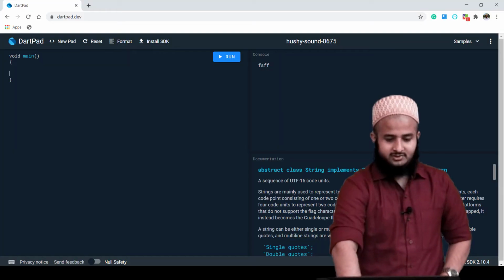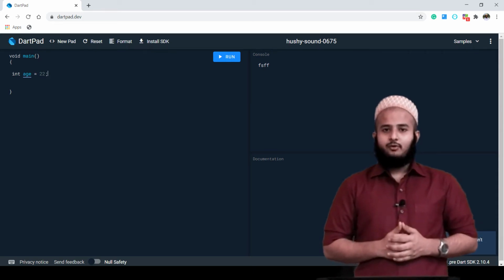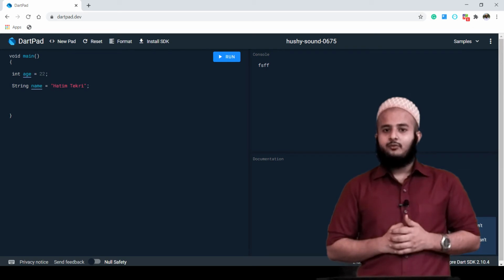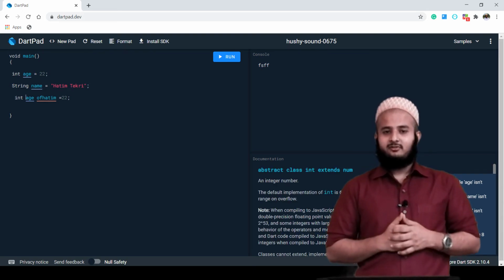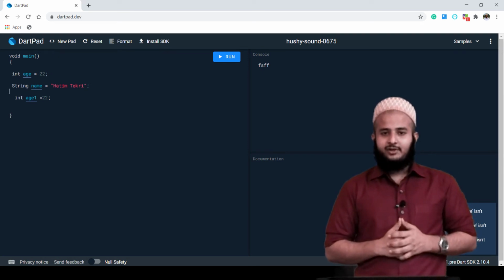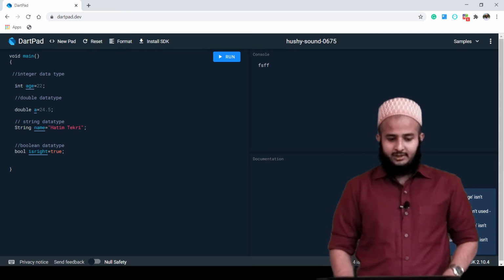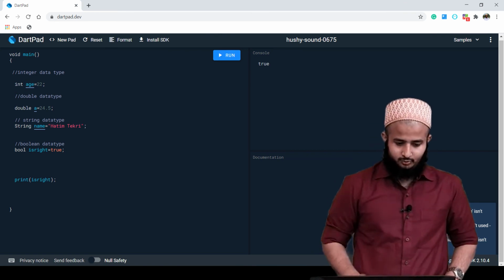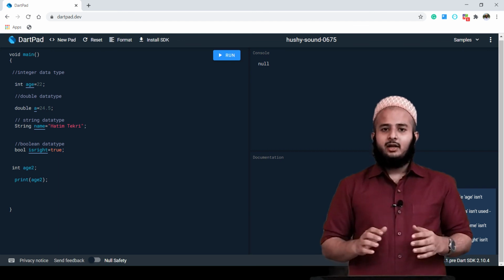#3 Data Type and Variable in Dart | Dart Tutorial for Beginners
Topics covered in this video :
00:00 Variable
01:06 Syntax for declaring Variable
01:58 Behind the scene of declaring the variable
02:34 String Variable
03:19 Type of variables in Dart
03:36 Rules of variable
06:44 Data Type in Dart
10:21 Default Value of Data Type in Dart